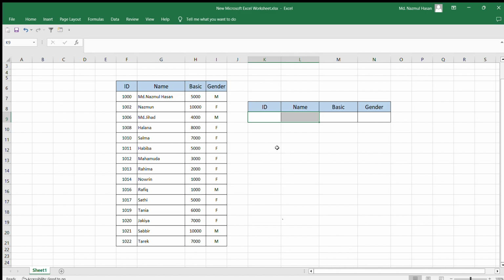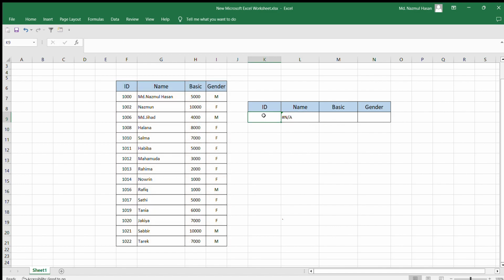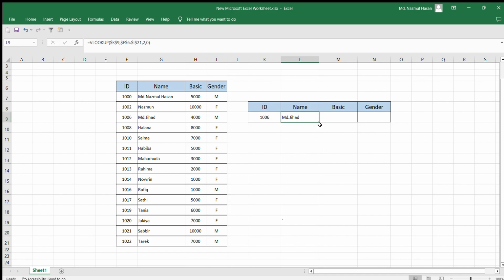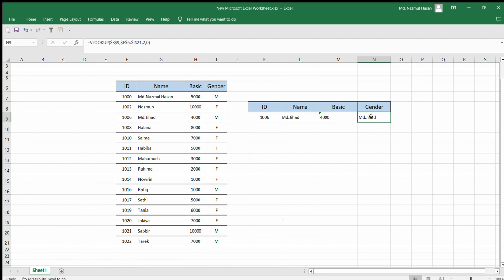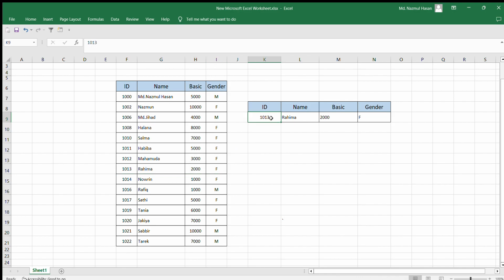Excel VLOOKUP Formula